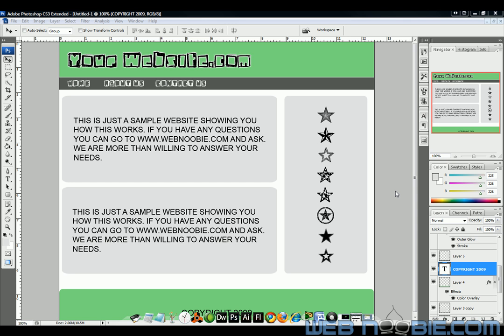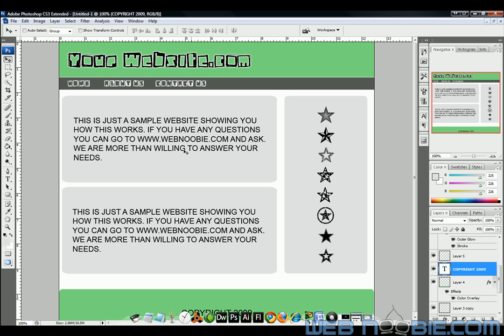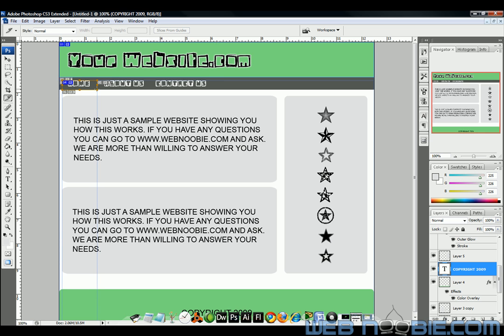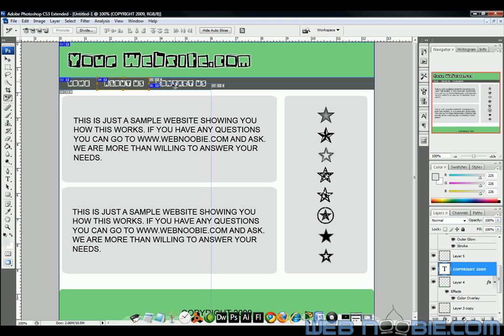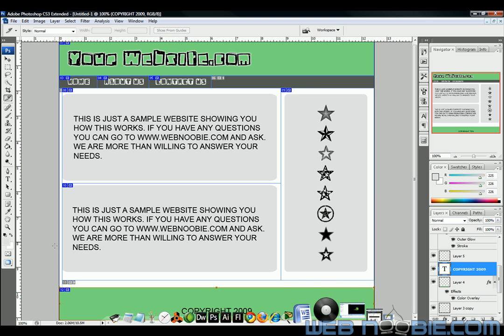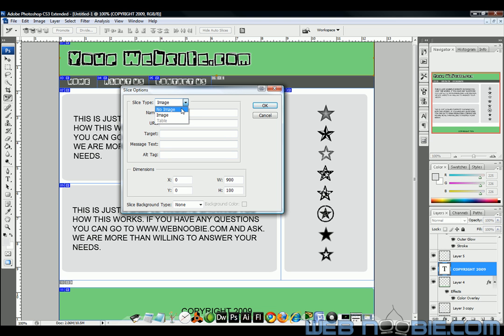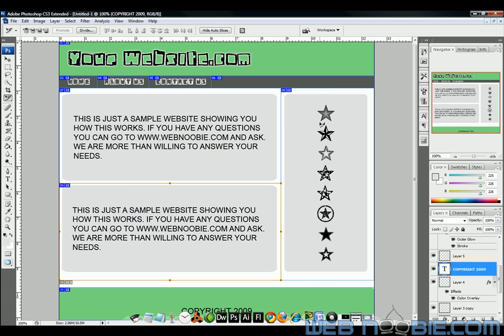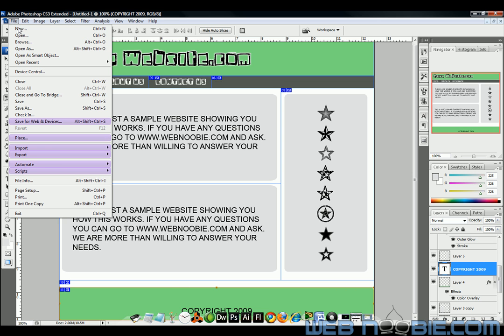slicing psd to dreamweaver volume 1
In this video you will learn to take a photoshop design for a website and slice it so it can be placed into html for dreamweaver. volume 1